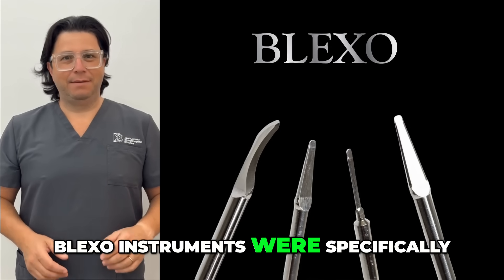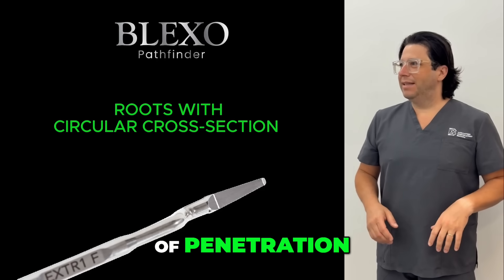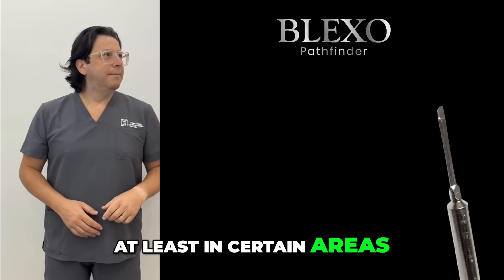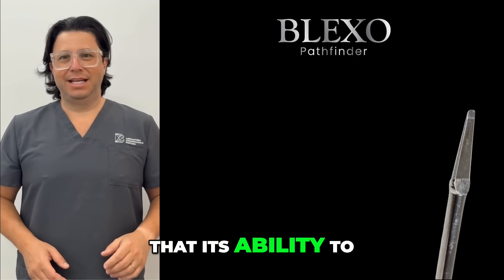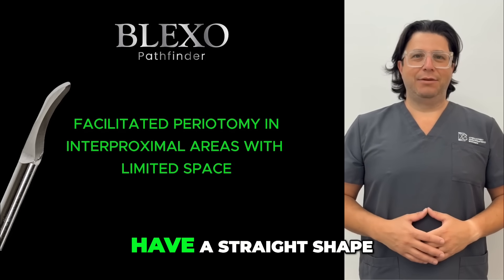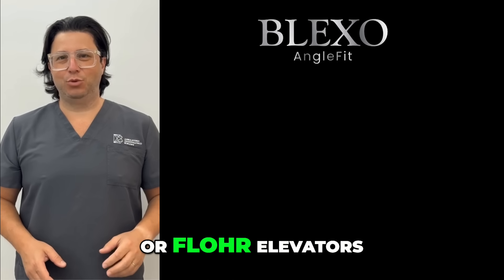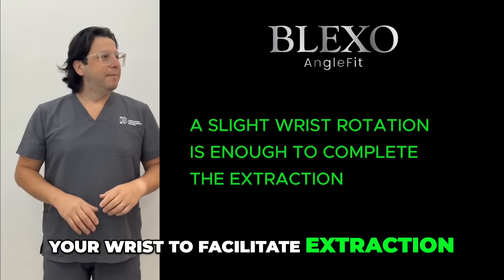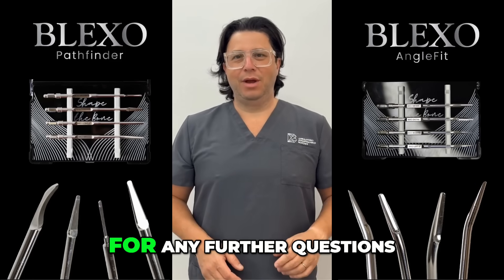BLEXO Extractors – Advanced Solutions for the Magnetic Mallet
BLEXO represents the newest generation of extractors designed specifically for the Magnetic Mallet. Engineered to simplify even the most complex extractions, they deliver speed, surgical precision, and reproducible outcomes.

• Clinical Rationale – Dr Luca Boschini details the biomechanical principles that set BLEXO apart and explains when each tip is indicated.
• Step-by-Step Workflow – Live clinical footage illustrates the entire extraction sequence, from initial seating to atraumatic removal.
• Technique Optimization – Practical guidance on force calibration, tip selection, and soft-tissue management to safeguard cortical bone and shorten chair-time.